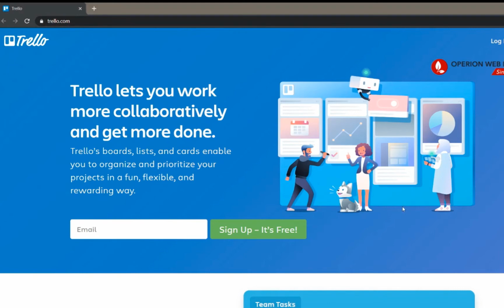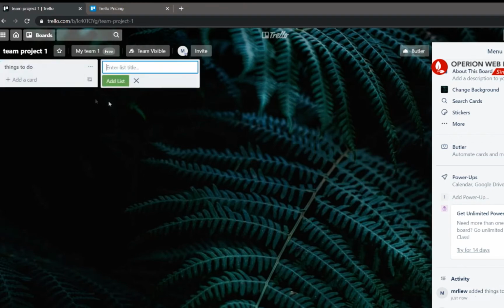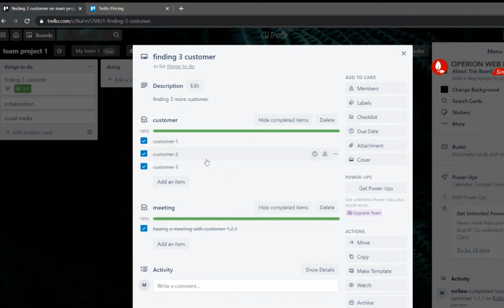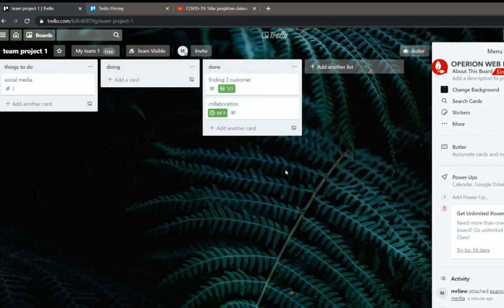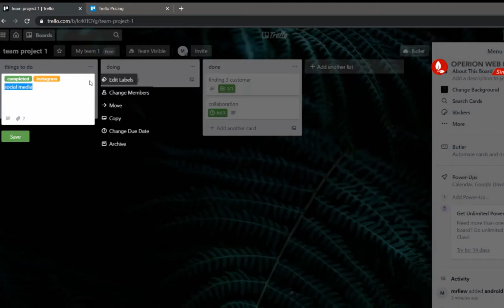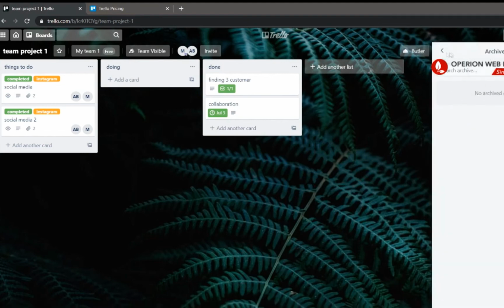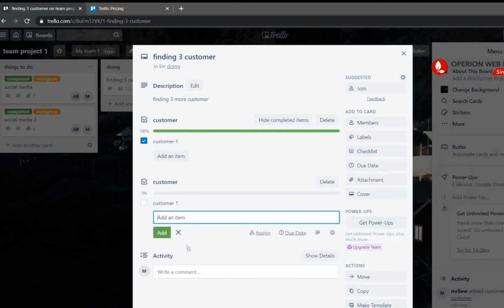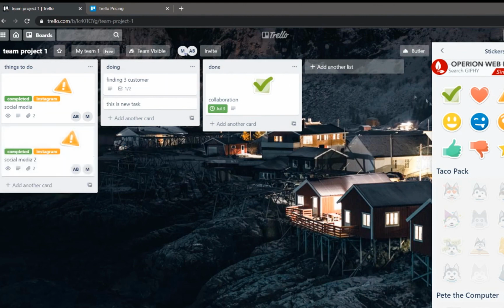How to use trello for project management